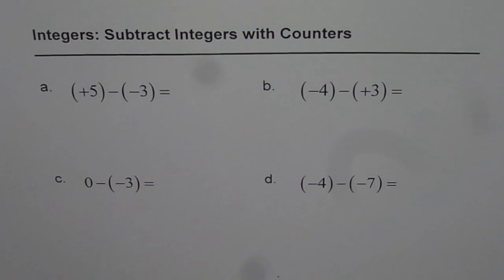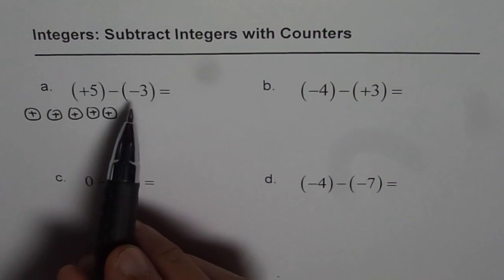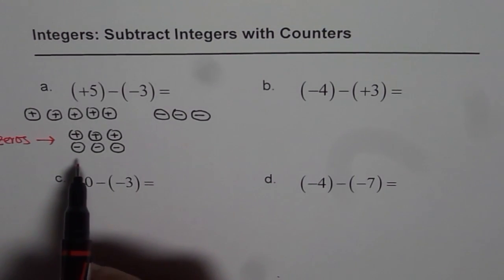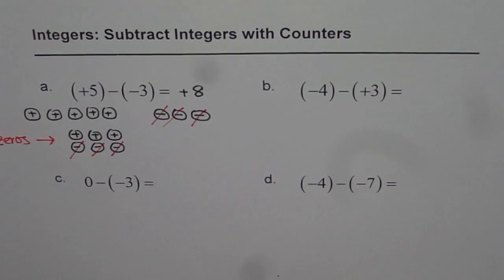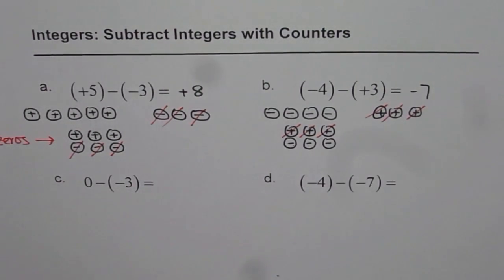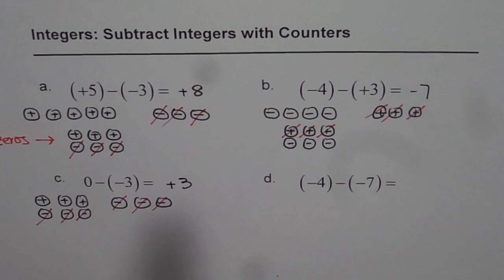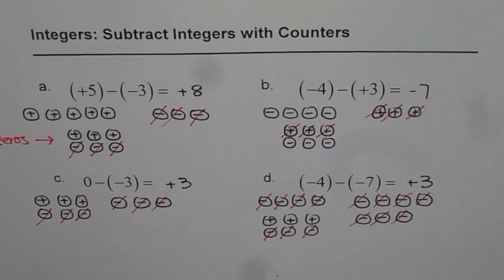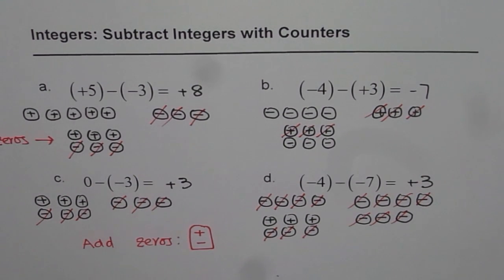How to Subtract Integers Using Counters